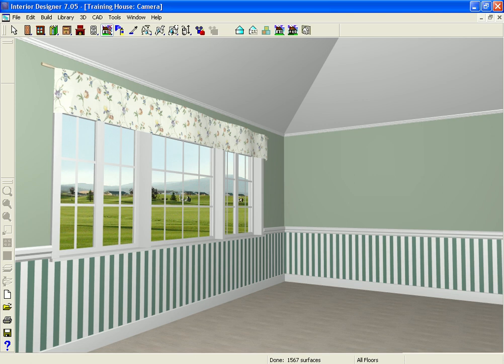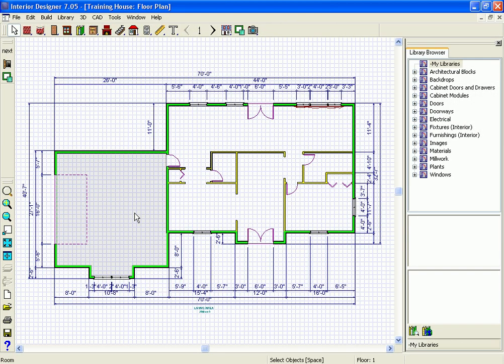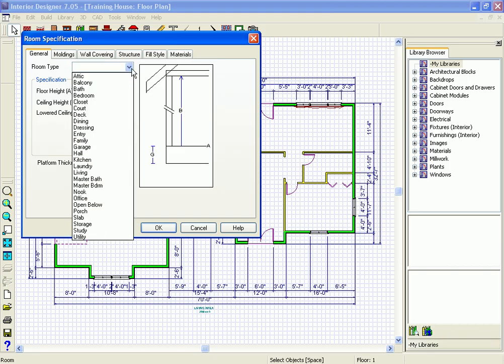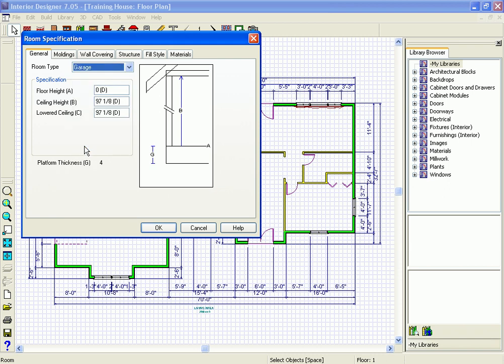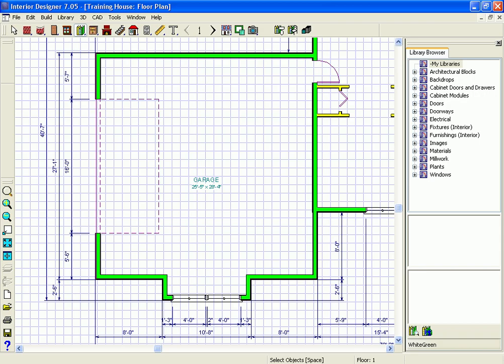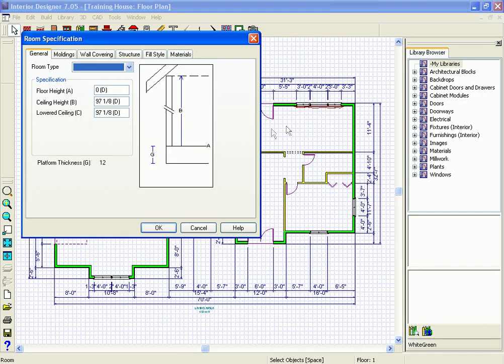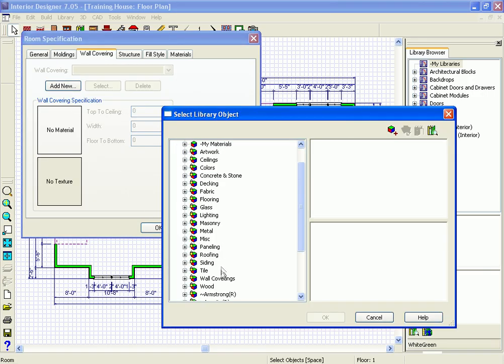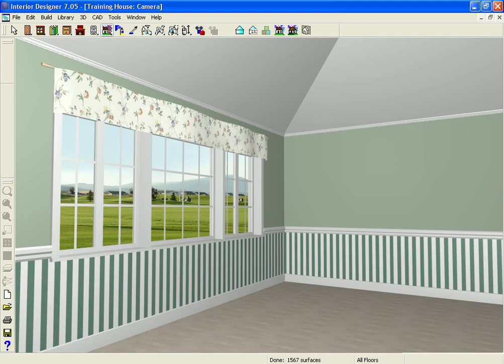10-Creating Rooms and Room Types